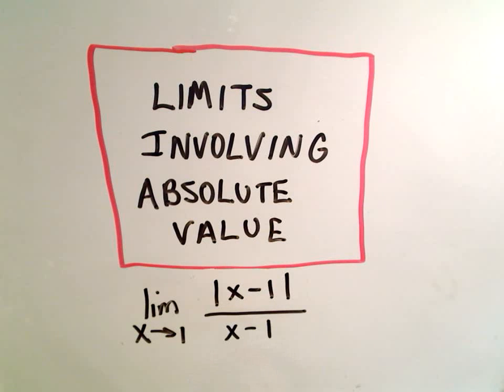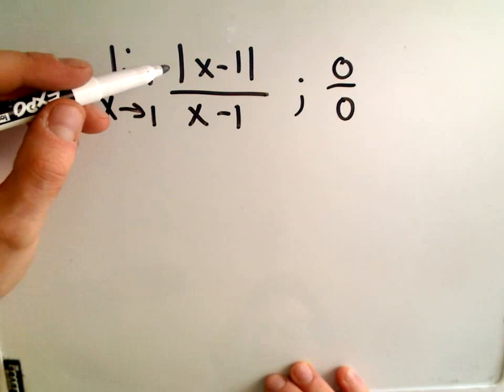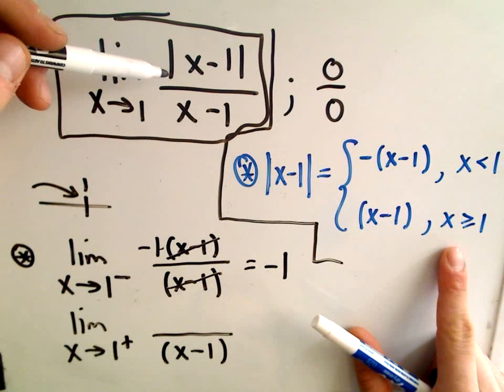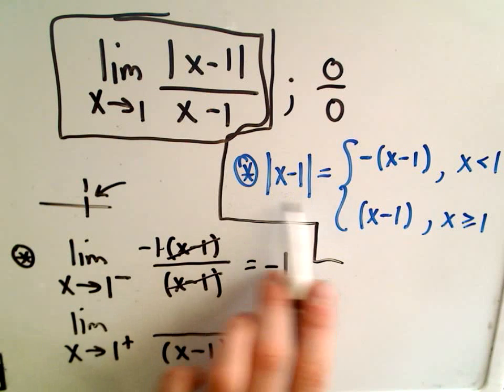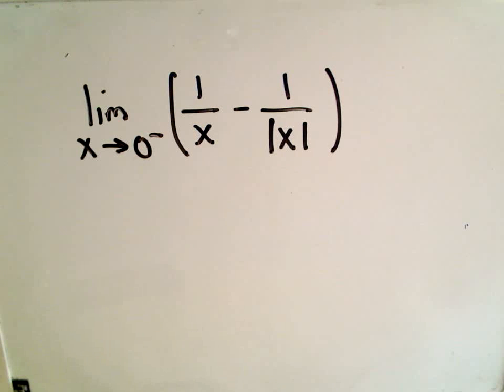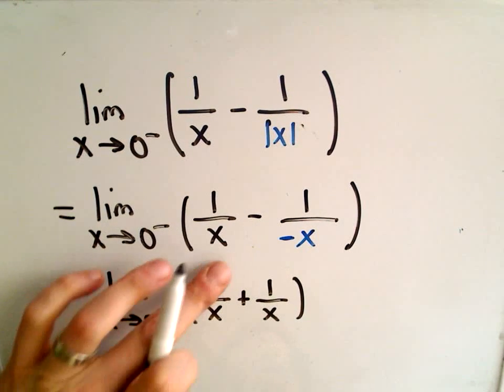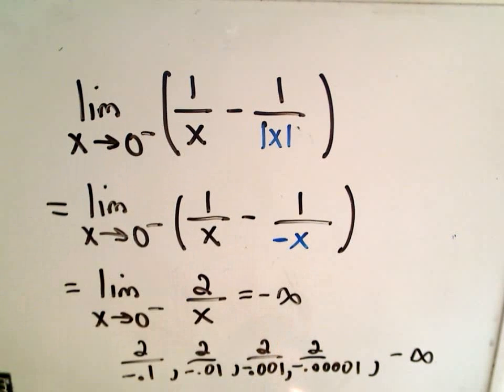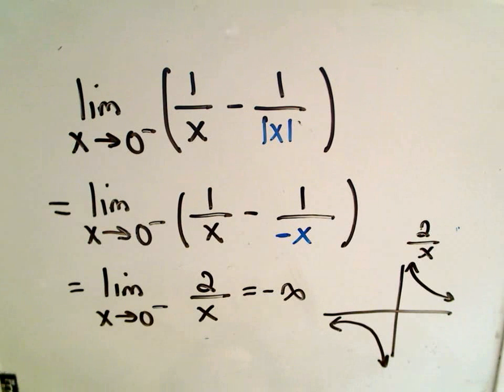❖ Limits Involving Absolute Value ❖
Limits Involving Absolute Value - In this video I do two limit problems that involve absolute value.  I discuss the basic algebraic idea of how to get started on these problems.
The common idea in these types of question is to break up the absolute value function using a piecewise defined function.
These types of questions are common types of limit questions that one could expect to see in a typical calculus course.